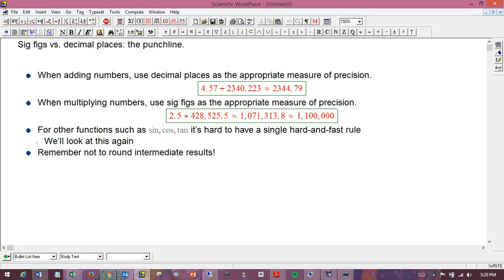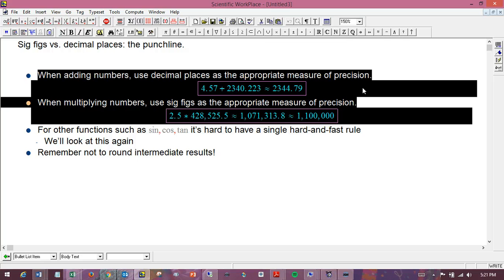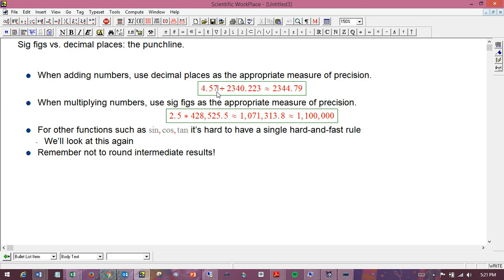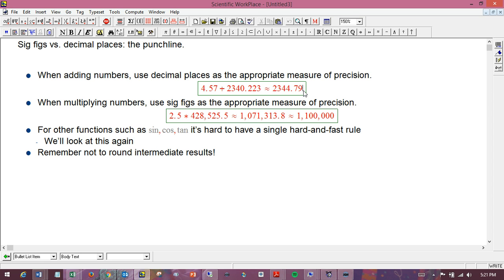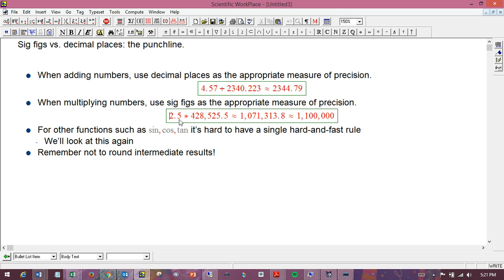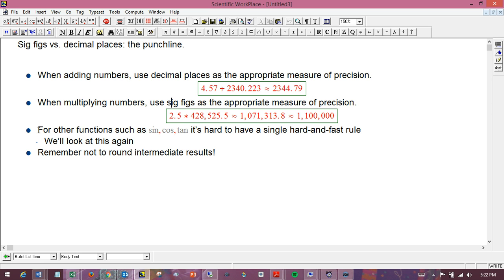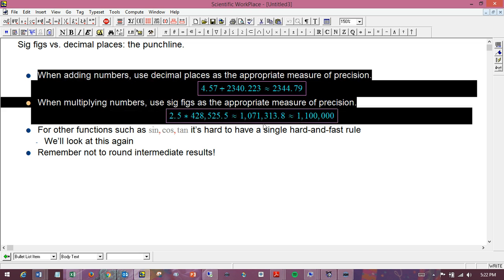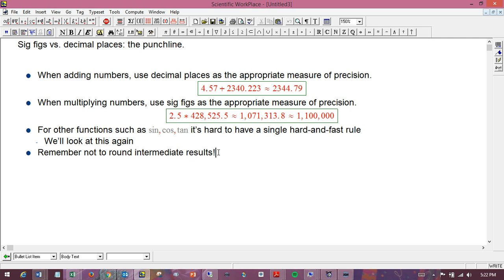sig-figs-punchline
A very quick reminder of the rules for precision in basic calculations.